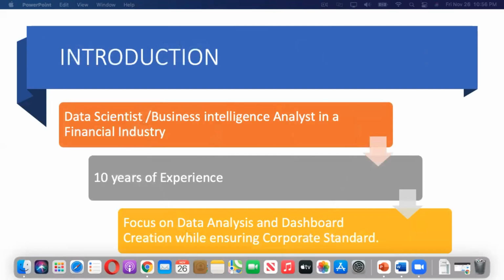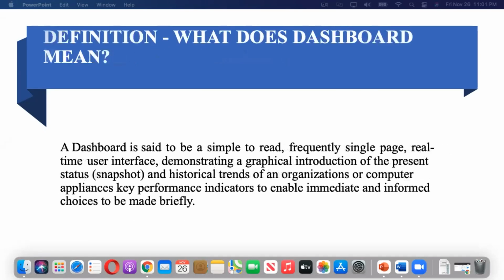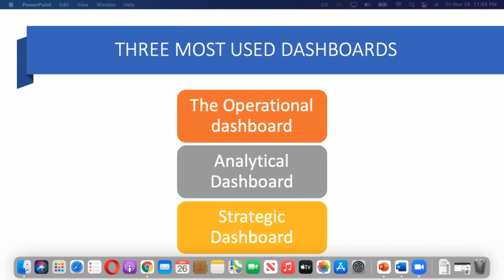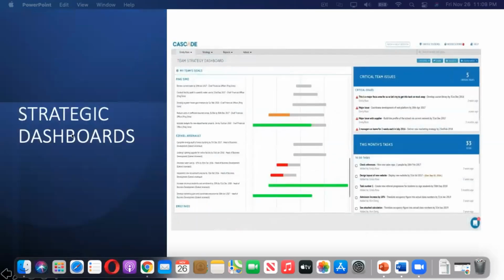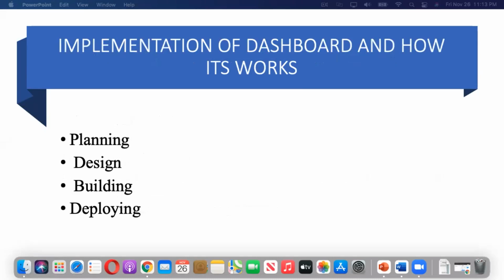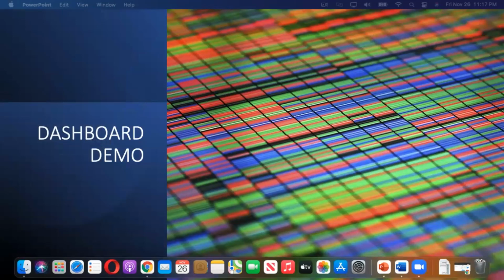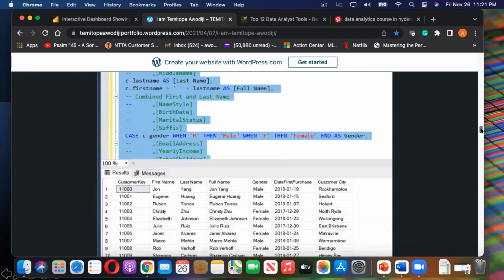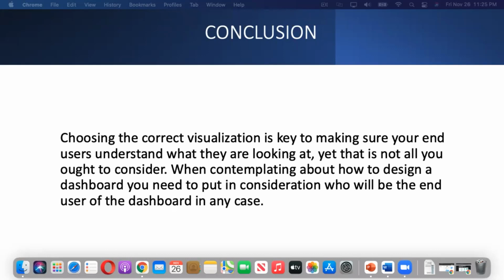Interactive Dashboard Design for Manager, Data Analyst and Data Scientist Perspective| Presentation.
Authors

Temitope Olubunmi Awodiji, California Miramar University, USA

Abstract

With large amounts of unstructured data being produced every day, organizations are trying to extract as much relevant information as possible. This massive quantity of data is collected from a variety of sources, and data analysts and data scientists use it to create a dashboard that provides a complete picture of the organization's performance. Dashboards are business intelligence (BI) reporting tools that collect and show key metrics and key performance indicators (KPIs) on a single screen, enabling users to monitor and analyse business performance at a glance. An objective assessment of the company's overall performance, as well as of each department, is provided. If each department has access to the dashboard, it may serve as a springboard for future discussion and good decision-making. The goal of this article is to explain in detail the implementation of Dashboard and how it works, which will serve as a blueprint for building an effective dashboard with respect to best practices for dashboard design.

ETL, Data, Dashboard, Data Analyst, data Science.

Time Stamps

00:00 Objective
01:12 Introduction
06:20 KPI
08:55 Three Most used Dashboards
14:04 Good Design
16:09  Dashboard Pitfalls
19:09 Implementations
21:53 Demo
30:15 Conclusion